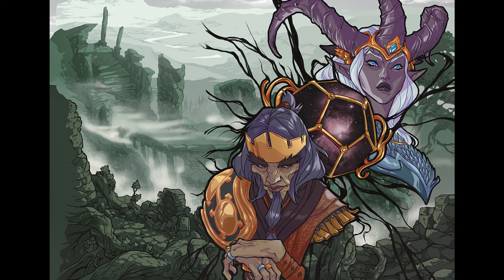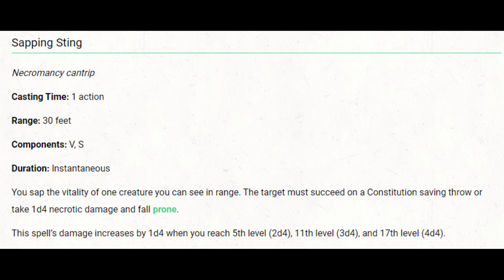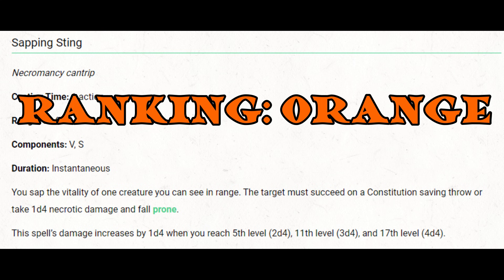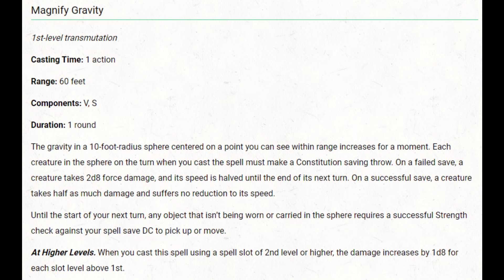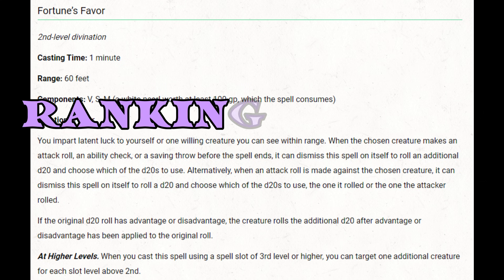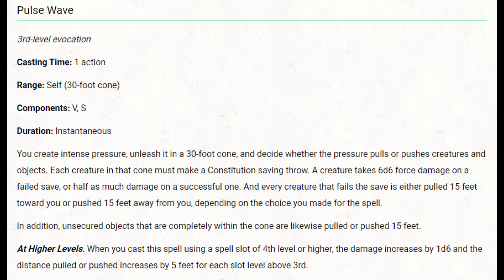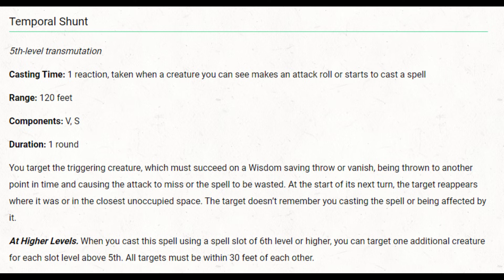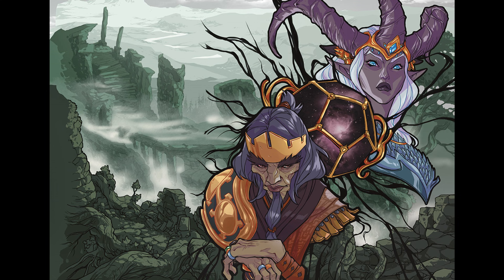Dunamancy spell analysis: 5e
Let's really look at the spells of Dunamancy introduced in the Explorer's Guide to Wildemount in detail.  Every spell gets a detailed explanation and analysis.